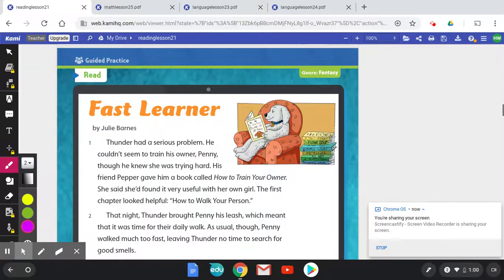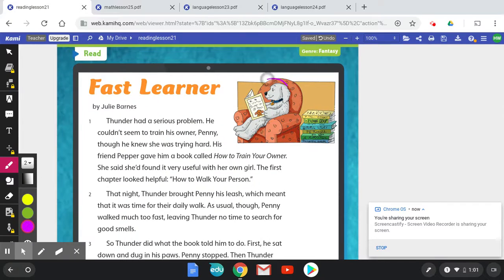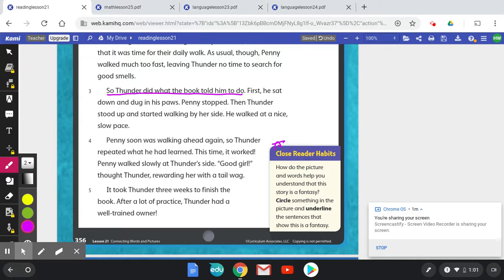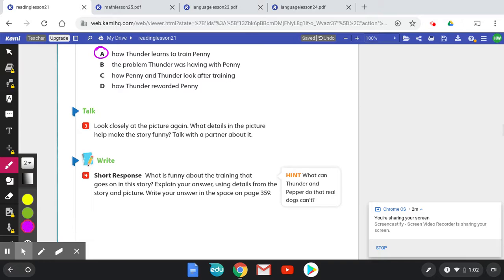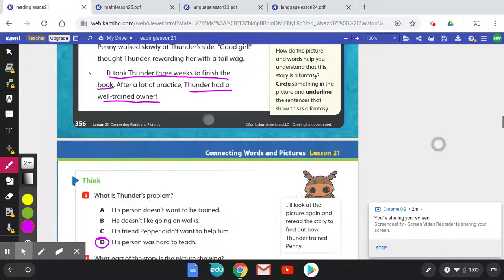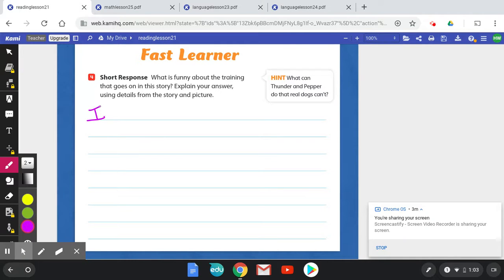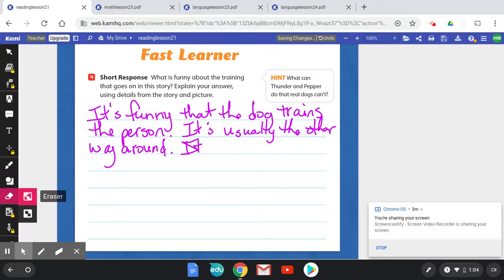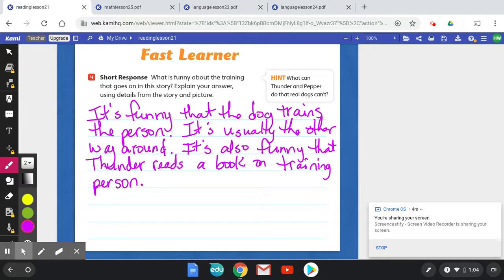Day 3 Reading Lesson 21